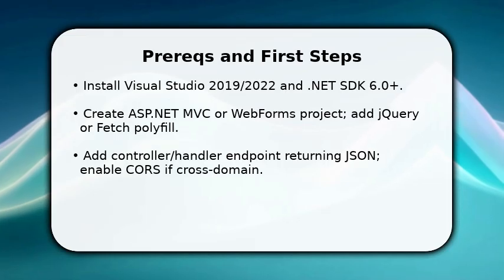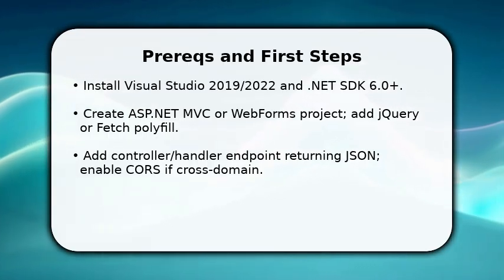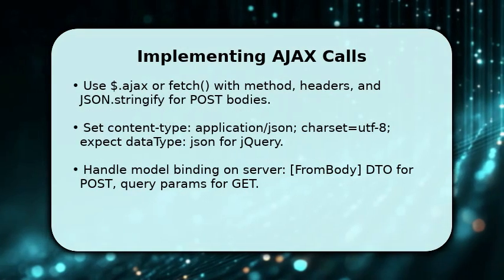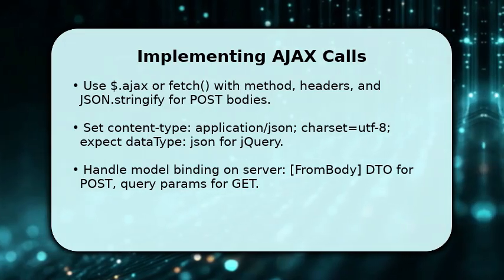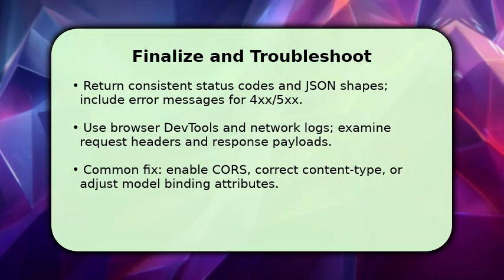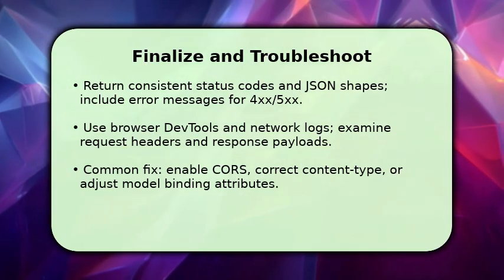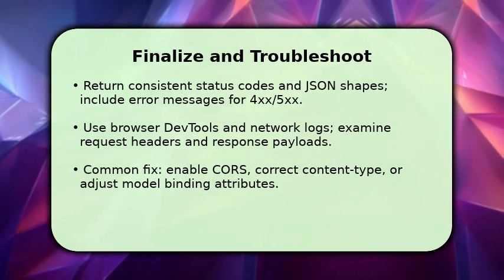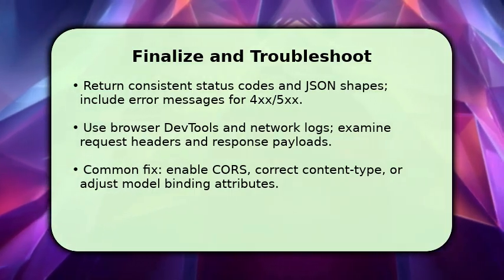How to Use Ajax in Asp.net C# - Full Guide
How to Use Ajax in Asp.net C# - Full Guide | 🔒 Surfshark VPN Deal — Stay private and secure. $1.99/mo + 3 Months Free ▸

Dive into the world of AJAX in ASP.NET C# with our comprehensive guide, designed for developers looking to enhance web applications' interactivity and performance without full page reloads.